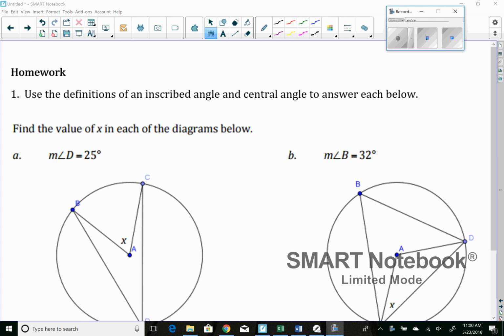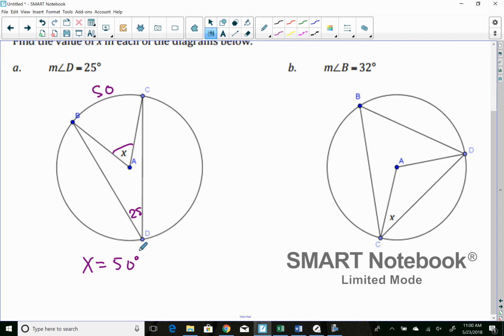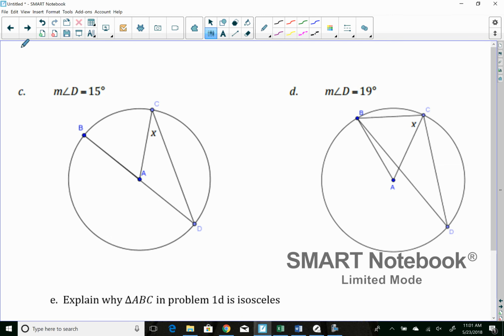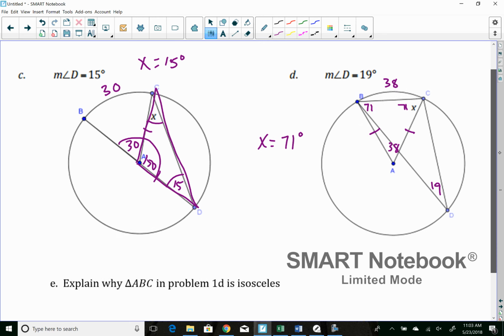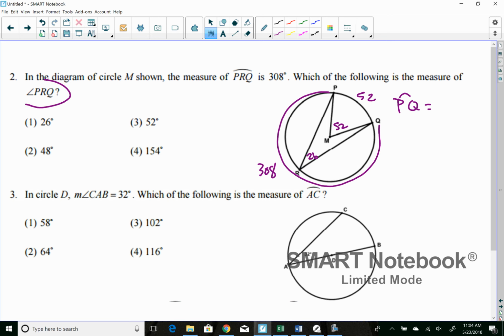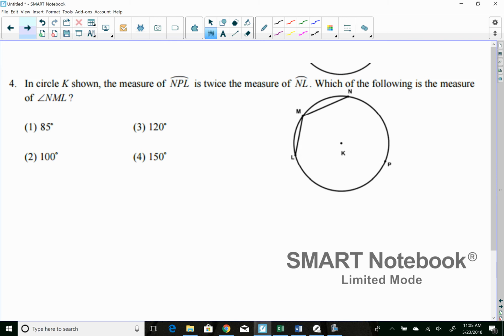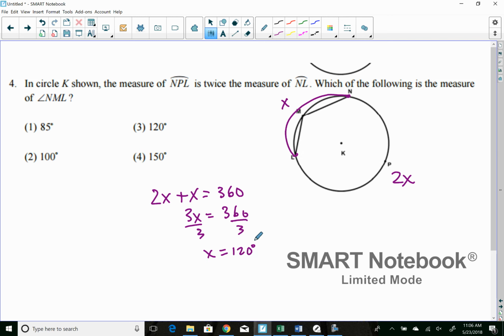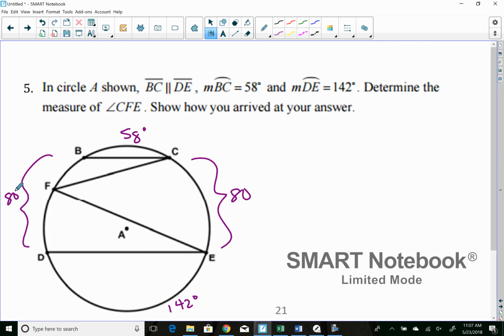Geo Unit #9 Lesson #4